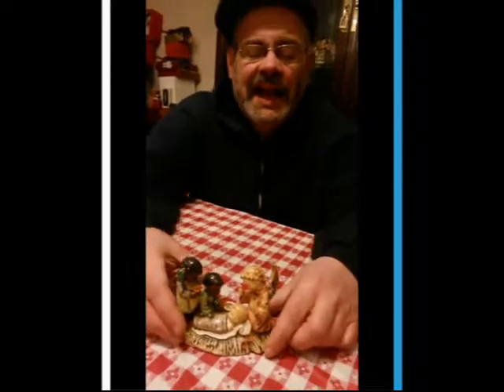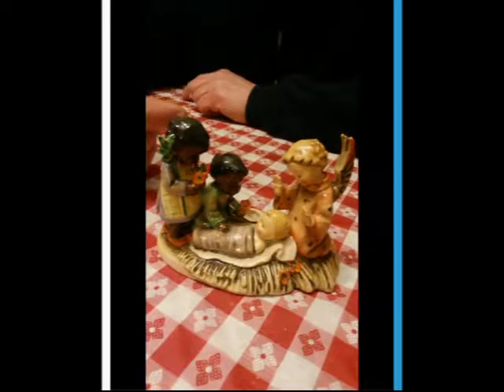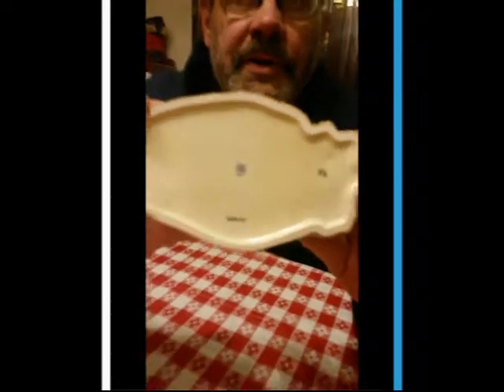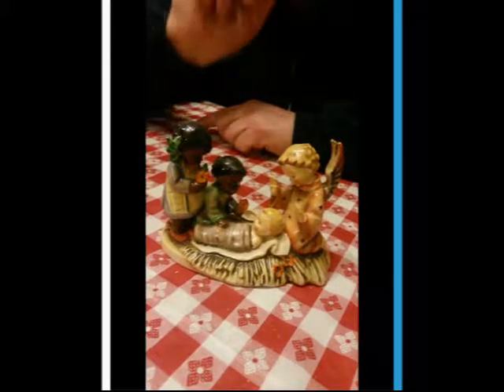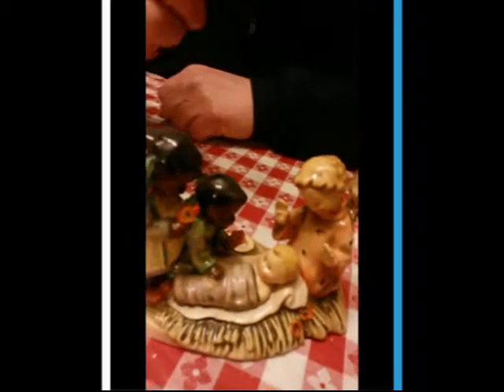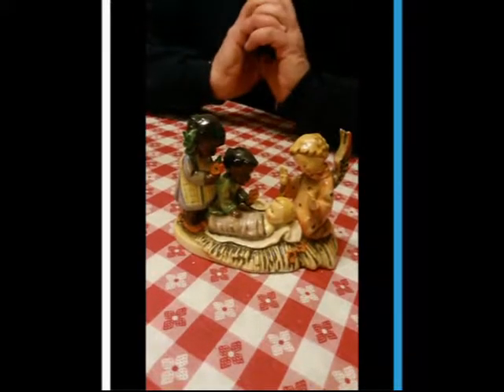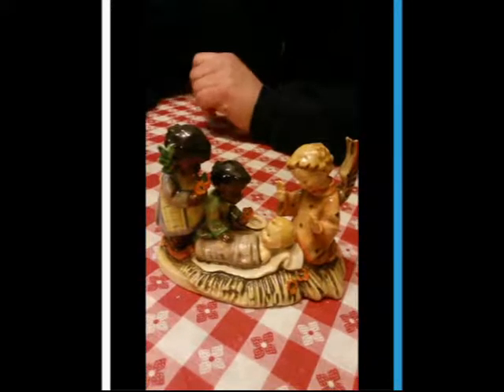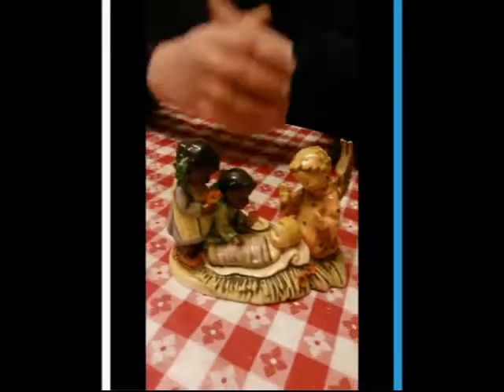Hummel 54 Selling